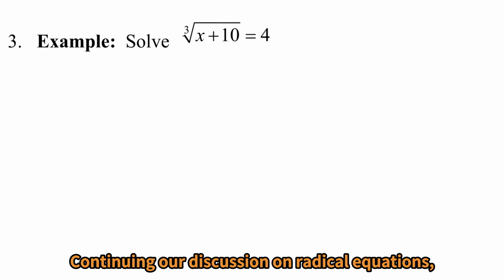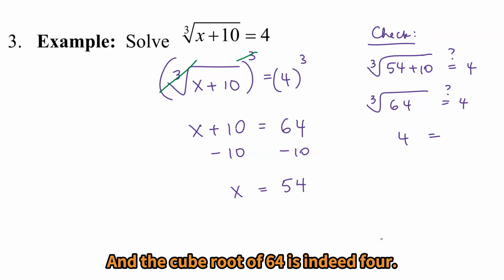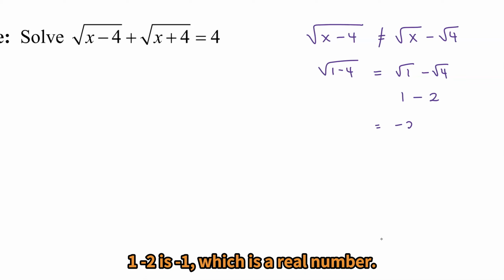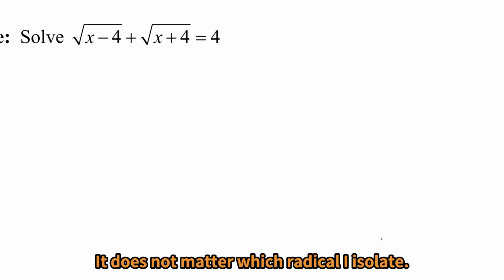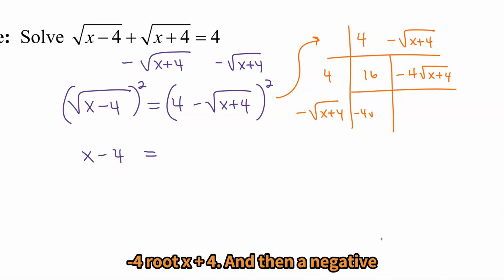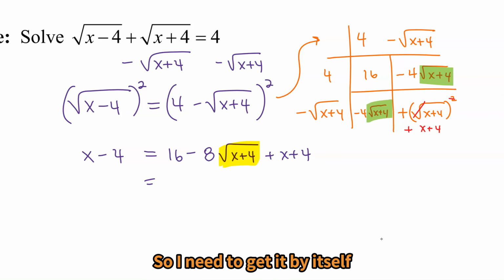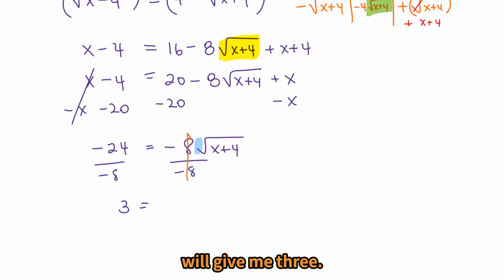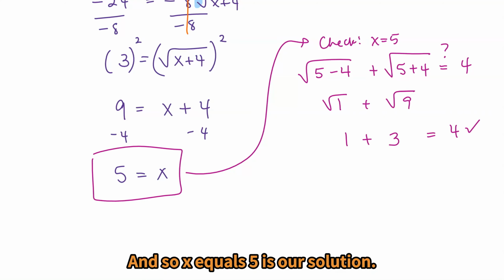Radical Equations Part 2